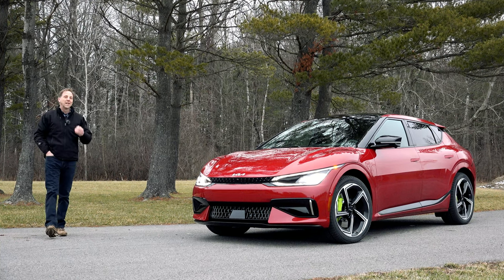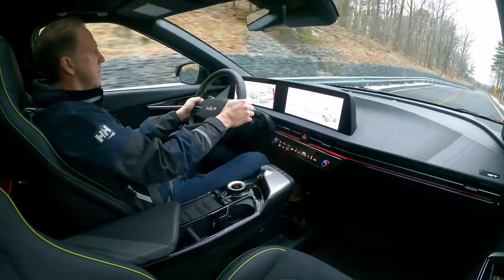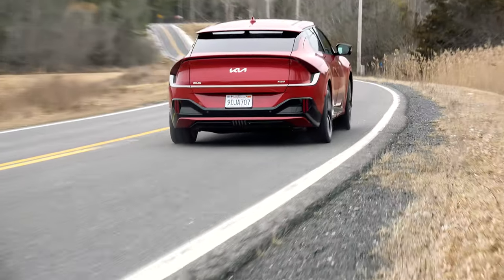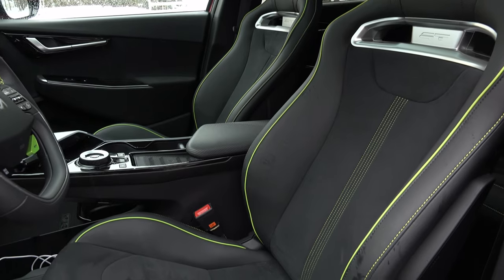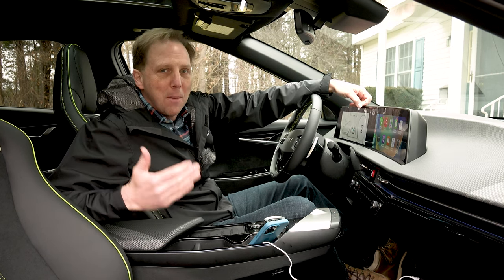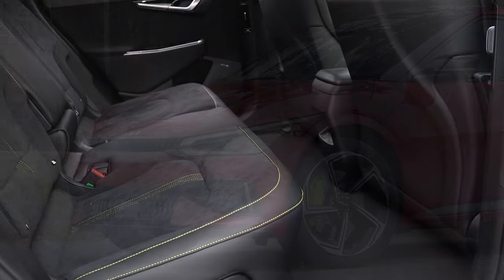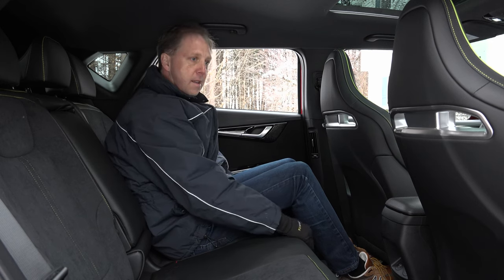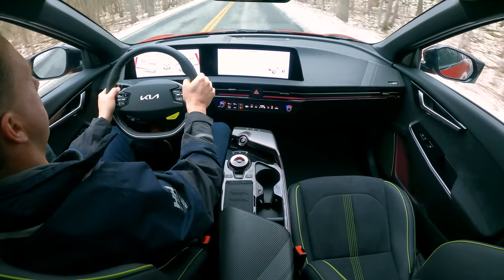2023 Kia EV6 GT | The Electric Car for the Speed Set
Most consider an EV for its fuel savings, lower cost of ownership and environmental responsibility but others crave the neck-snapping electric torque and impressive handling afforded by the low center of gravity.  Kia’s new EV6 GT is designed for the latter.